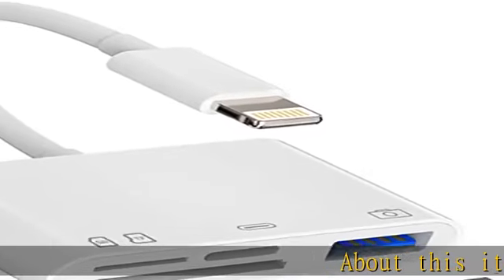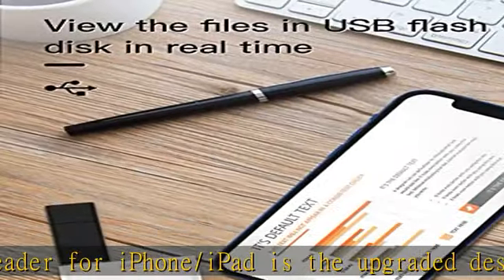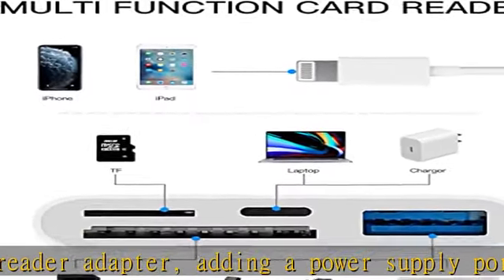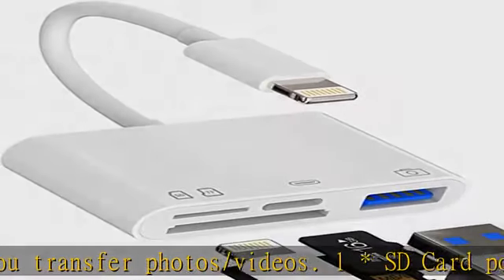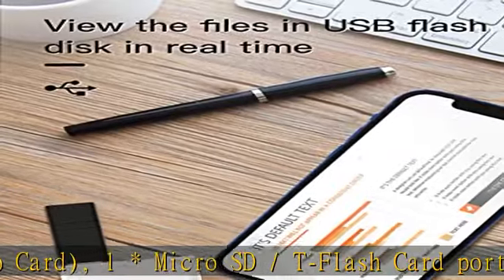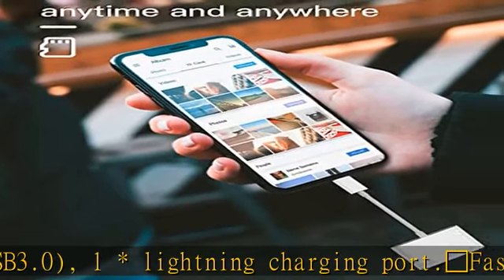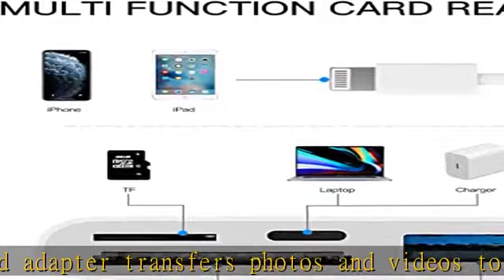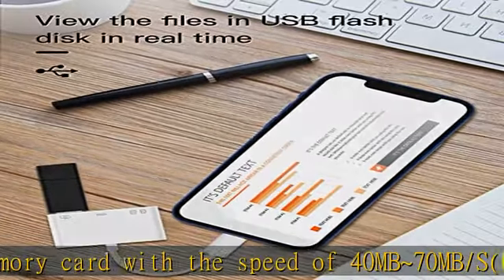Camera Memory SD Card Reader Compatible for iPhone,Compatible with Lightning Male to USB Female OTG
Camera Memory SD Card Reader Compatible for iPhone,Compatible with Lightning Male to USB Female OTG Adapter Micro TF Power Charging Splitter Charger Connector for Apple for ipad 12 11 xs xr x Camera